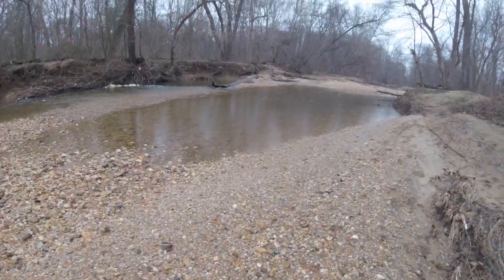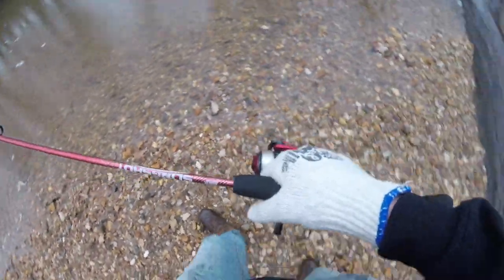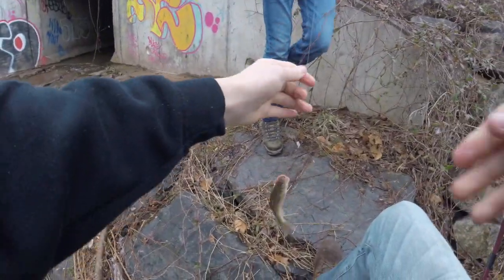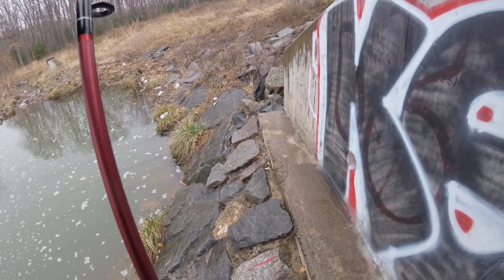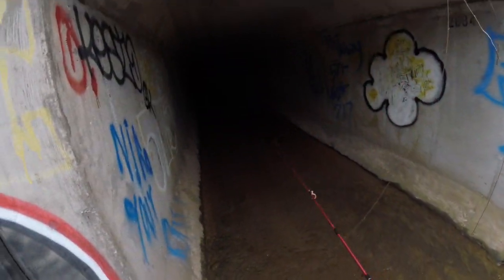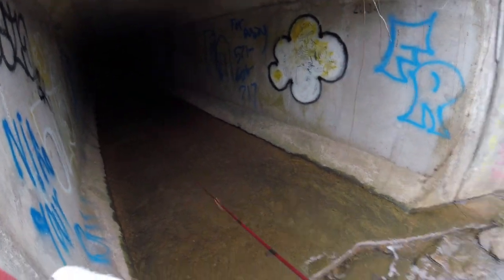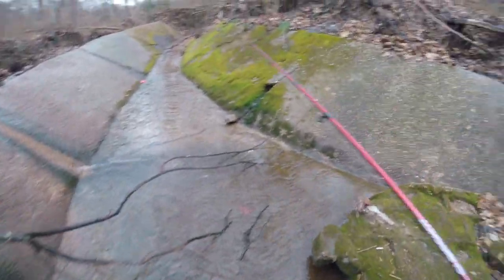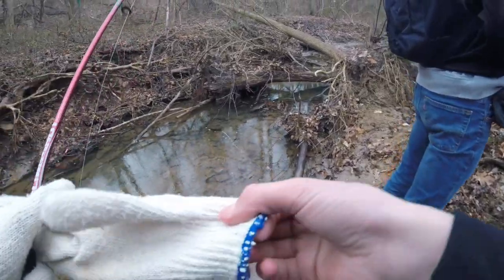Catching fish in a drainage pool with TKfishing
Catching fish in a sewer drainage pool and exploring the sewer drain.